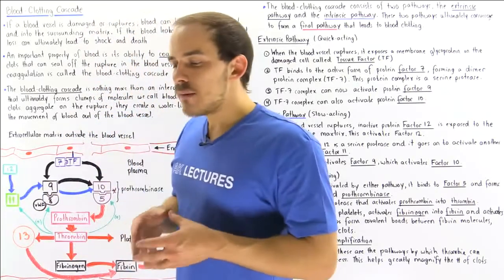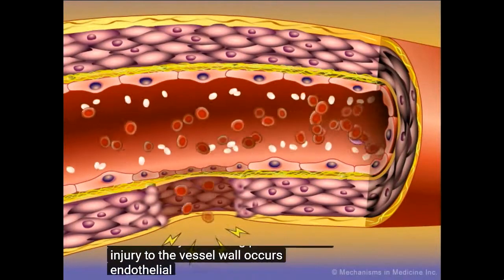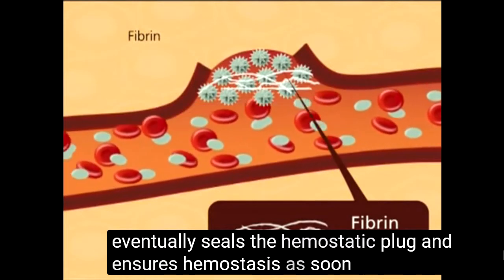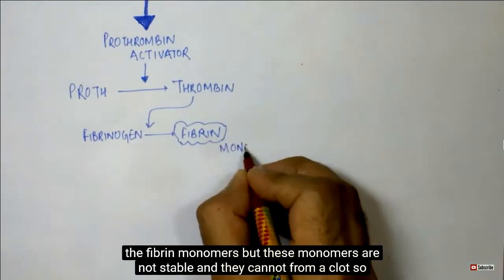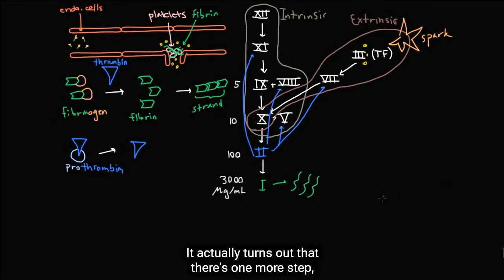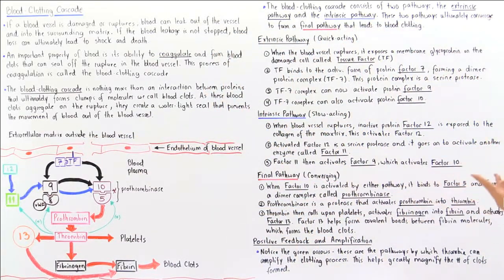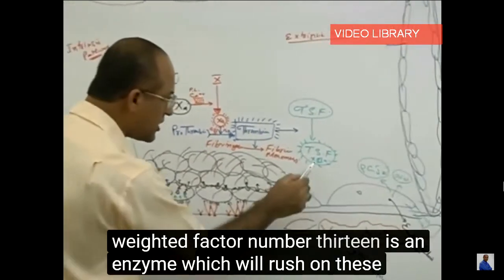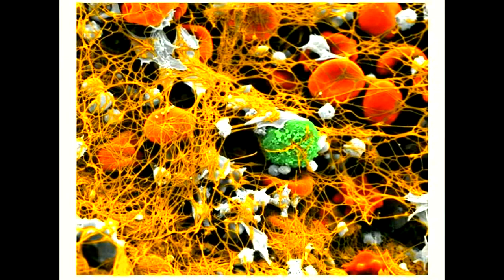Transglutaminase in blood coagulation: Factor XIIIa (FXIIIa) Crosslinking of fibrin 2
Compilation of videos showing the role of the transglutaminase present in blood which is called FACTOR XIIIa or FXIIIa.

The coagulation cascade has evolved as an essential defense mechanism for maintaining hemostasis during tissue or blood vessel injury (Nikolajsen 2014) Activation of the cascade ultimately results in the formation of an insoluble blood clot (Nikolajsen 2014). The clot consists mainly of fibrin fibers, platelets and red blood cells (Nikolajsen 2014). The fibers are formed when activated thrombin cleaves fibrinogen into fibrin monomers, which then assemble into fibrin fibers (Nikolajsen 2014). To obtain fibers that are capable of resisting mechanical shear and proteolytic degradation, concurrent cleavage of coagulation factor XIII (FXIII) by thrombin is needed (Nikolajsen 2014). Once cleaved and activated, FXIIIa is able to stabilize the fibrin fibers and alter the characteristics of the clot (Nikolajsen 2014). Although activation of the coagulation cascade and consequently FXIIIa is essential during blood vessel damage, it may contribute negatively in pathological situations such as sepsis and cardiovascular disease (Nikolajsen 2014). FXIIIa belongs to the family of human transglutaminases (TG) (E.C 2.3.2.13) (Nikolajsen 2014). This group of enzymes is defined by their common ability to catalyze thiol- and Ca2+- dependent transamidation reactions (Nikolajsen 2014). The TG-catalyzed reaction between specific Gln and Lys residues within substrate proteins results in the formation of covalent cross-links, defined as ε-(γ-glutamyl)lysine isopeptide bonds (Nikolajsen 2014). The major physiological function of FXIIIa is to stabilize the fibrin clot during coagulation (Nikolajsen 2014). FXIIIa cross-links α- and γ-chains of fibrin monomers within fibrin fibers once these have been formed (Nikolajsen 2014). The inter-molecular cross-linking of the fibrin monomers converts loose fibrin fibers into a stable fiber network that is able to withstand mechanical stress and resist clot rupture (Nikolajsen 2014). FXIIIa deficiency, which causes severe bleeding diathesis, demonstrates the essential role of FXIIIa in coagulation (Nikolajsen 2014).